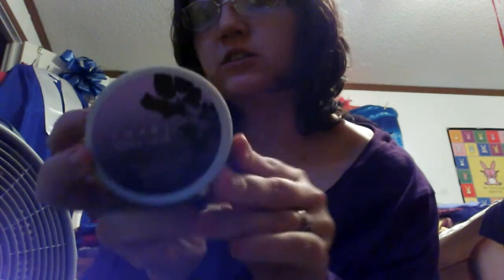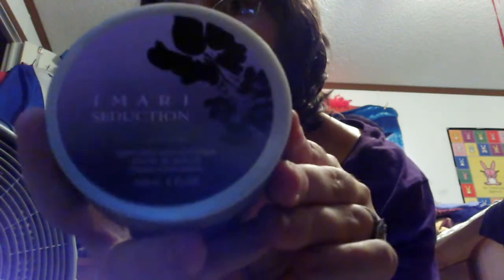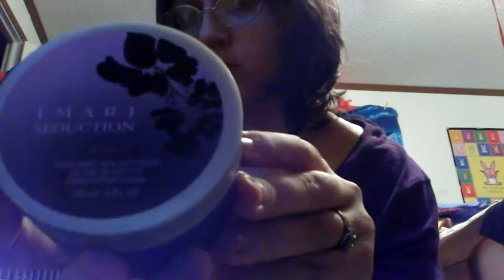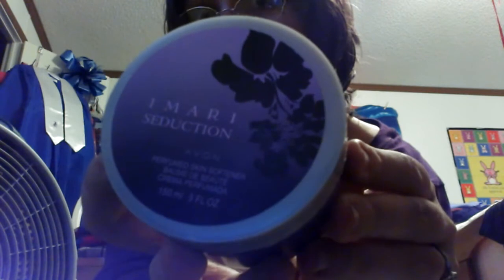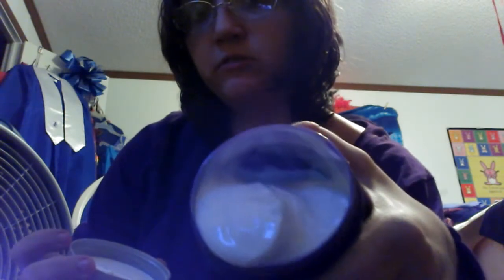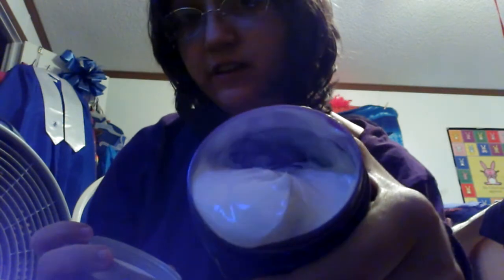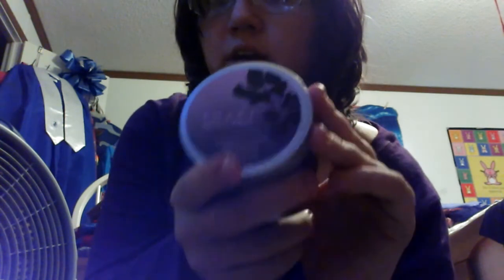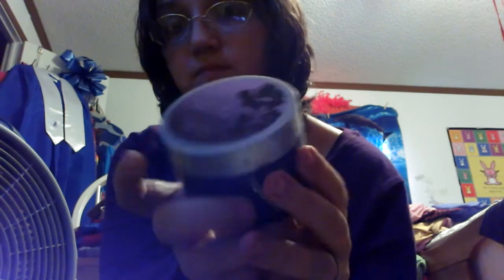Imari Seduction by Avon Review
Hope you enjoy. My apologizes about the lighting.